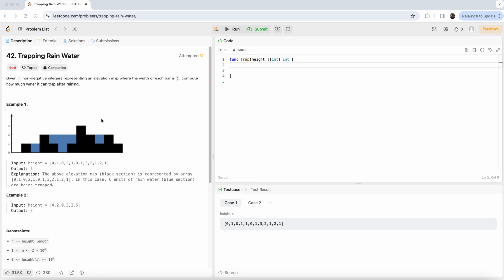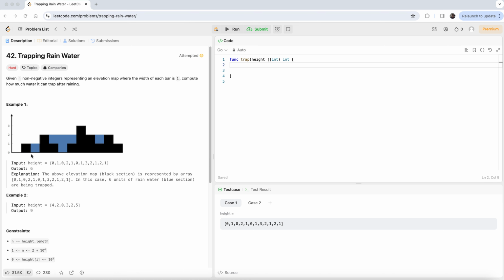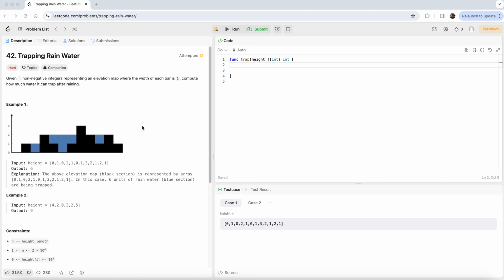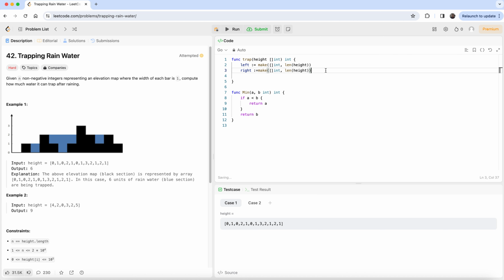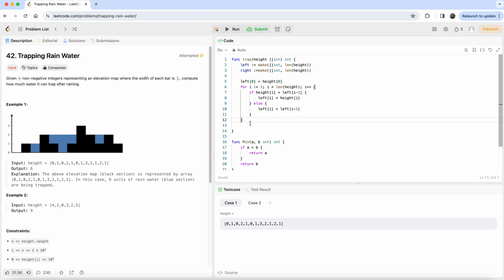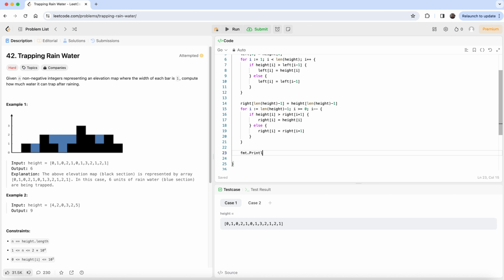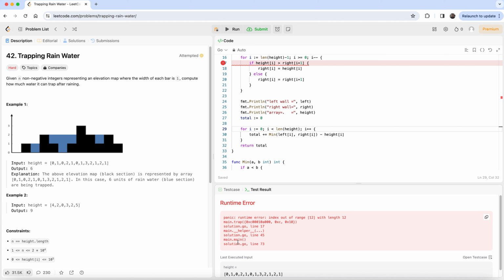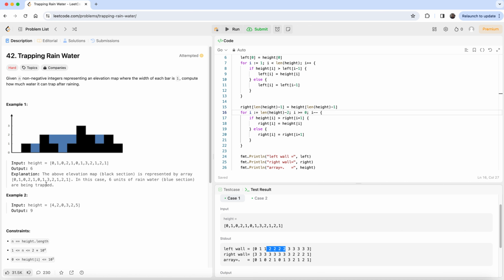LeetCode: 42. Trapping Rain Water(Golang & Java)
Problem: Trapping Rain Water
Difficulty level: Hard
Algorithm: 3 loops & Min(left wall, right wall) - height
Programming Language: Golang